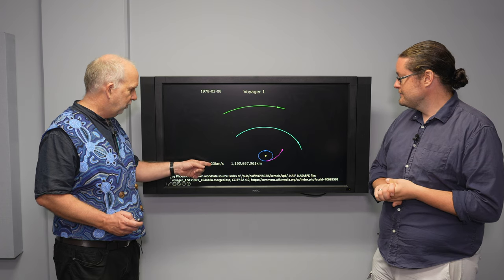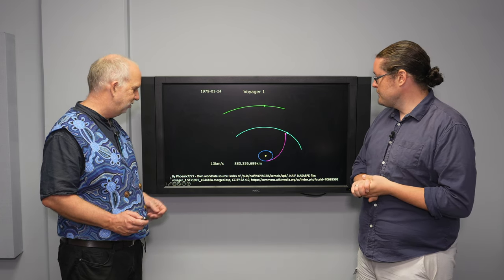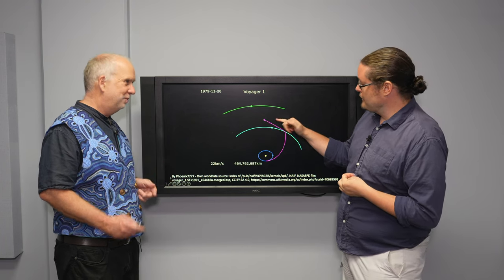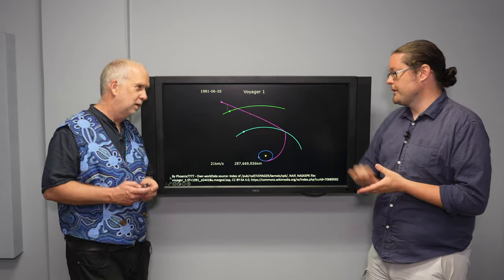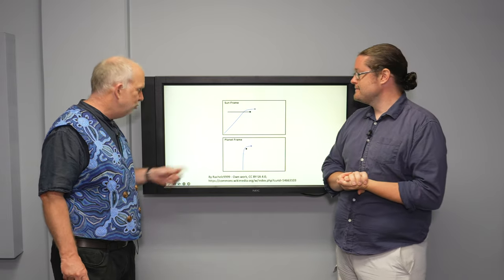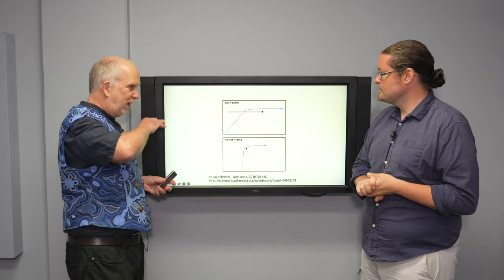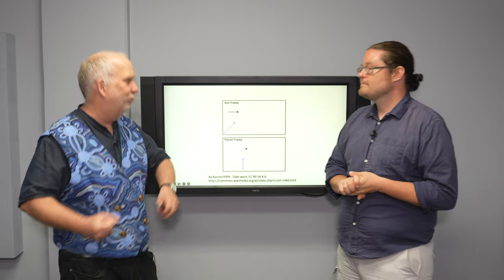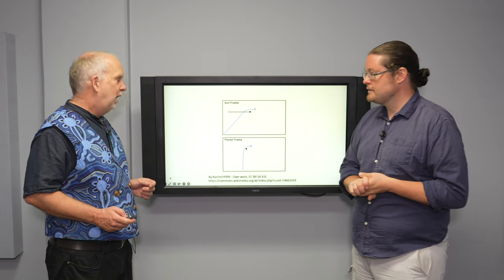Space V1.15 Gravity Assist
Using gravity assists to add delta V to a spacecraft